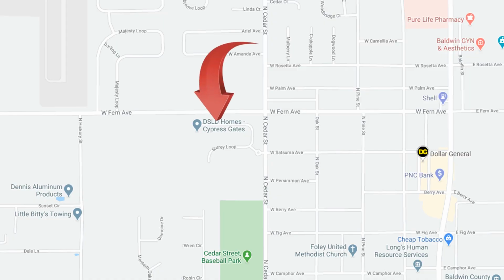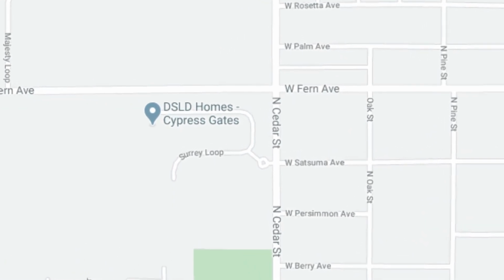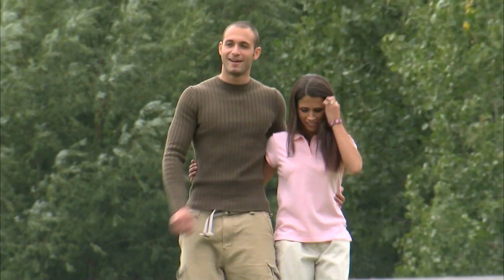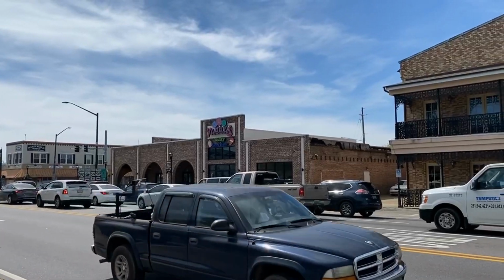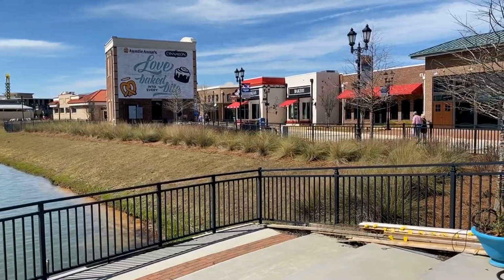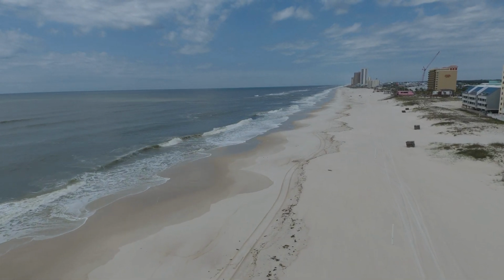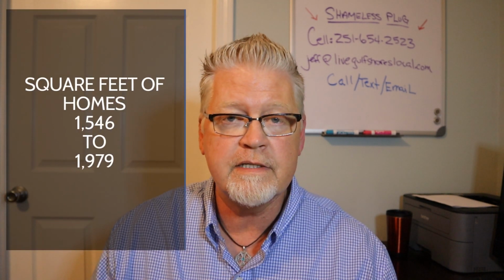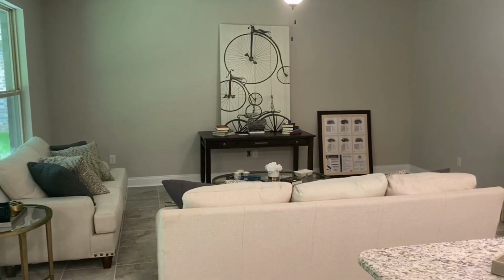Cypress Gates | Homes for Sale | Foley AL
Thanks for visiting to find out more about Cypress Gates of Foley AL.  These homes for sale are very affordable and within 30 minutes from the beach.

Realtor - Jeff Nelson
Brokerage - IXL Real Estate Eastern Shore
Address - 316 Magnolia Ave Fairhope, AL 36532